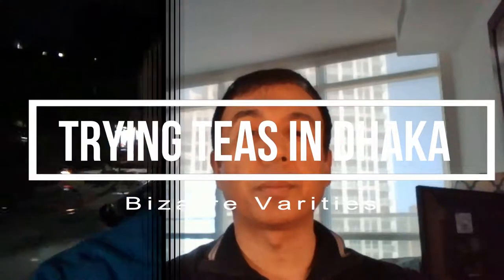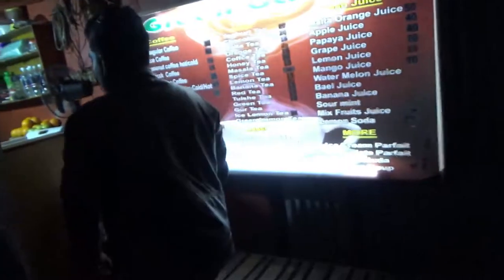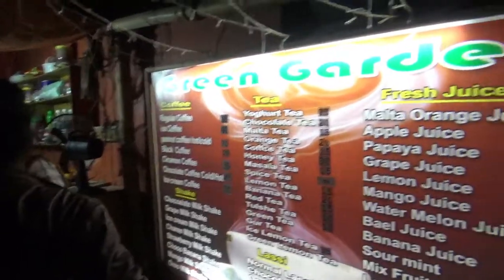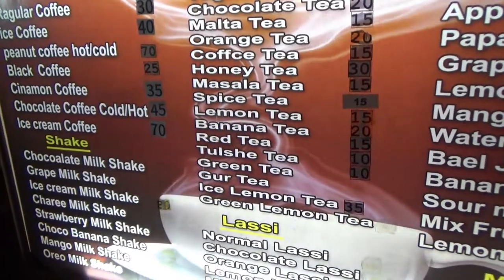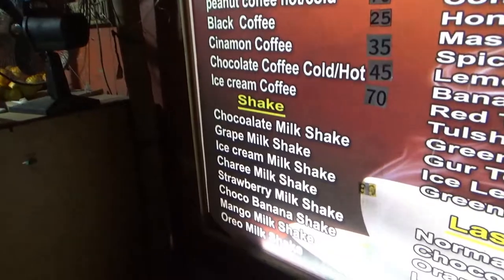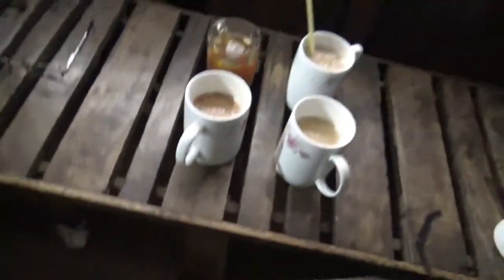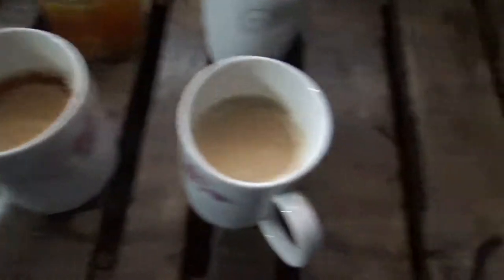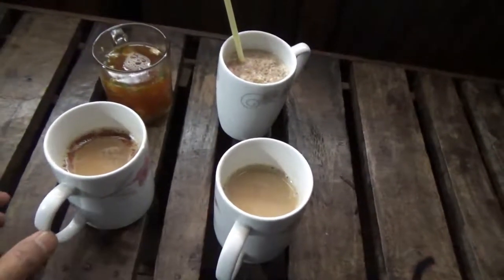Dhaka's WEIRDEST Coffee & Tea?! Fancy Street's CRAZY Flavors You WON'T BELIEVE!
In this episode, I will be trying a fancy street side tea/coffee store in Dhaka. You will find variety of teas here. Some of the teas and coffees I found here are possibly not to be found anywhere else.

For example, here are some of the teas/coffees from the menu:

Yogurt Tea
Malta Tea
Coffee Tea
Banana Tea
Peanut Coffee
Ice Cream Coffee

Extremely cheap prices for each cup of coffee or tea ranging 20 cents to $1.

Location: Mirpur, Dhaka.